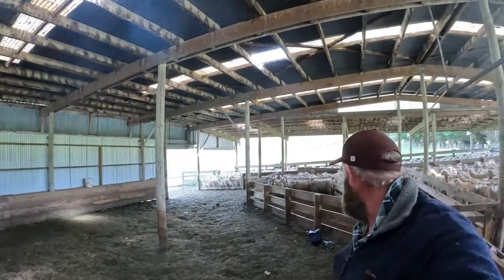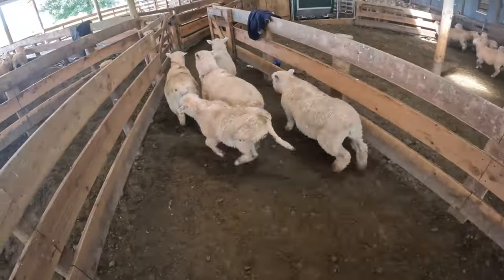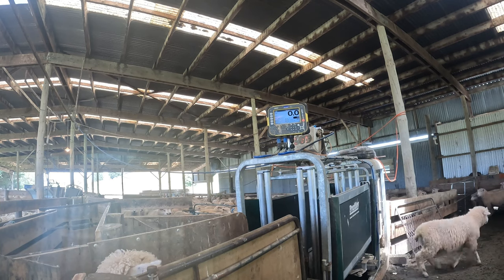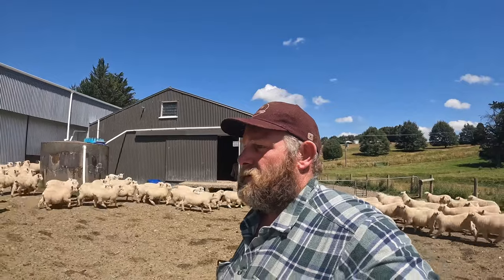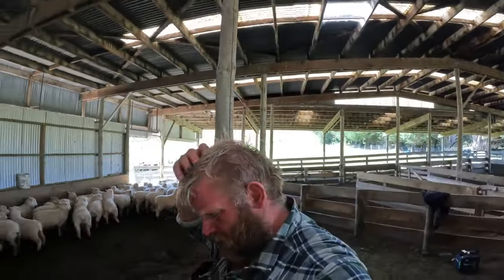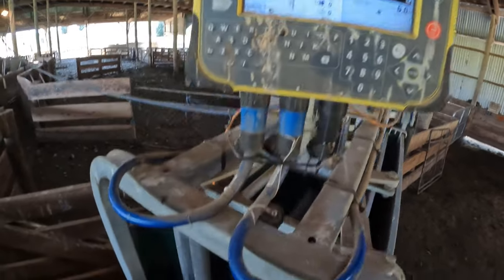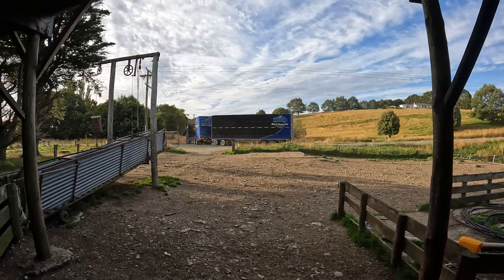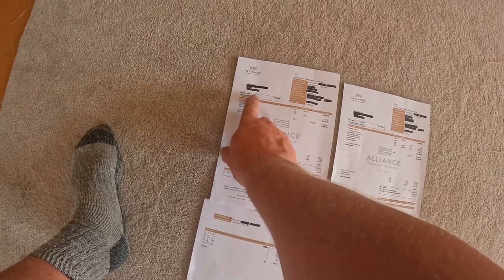The Big Weigh. Our lambs are MASSIVE!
Music credit ENPNGAKSEG6WYWZ